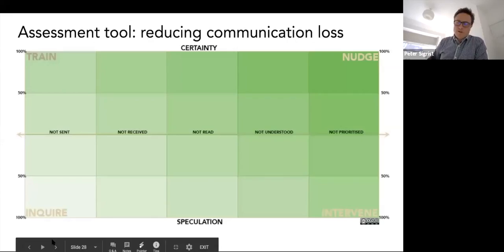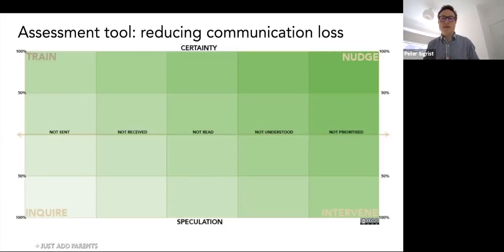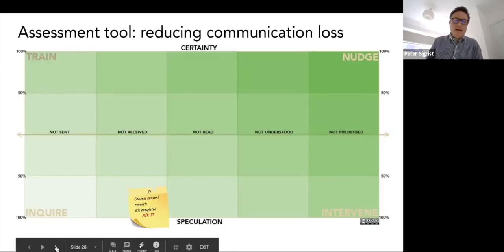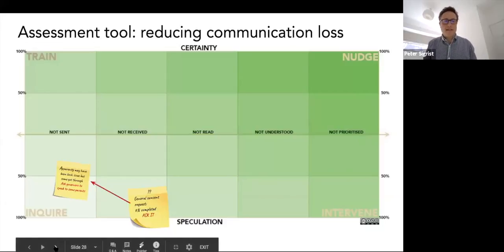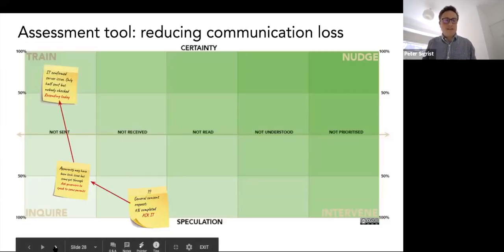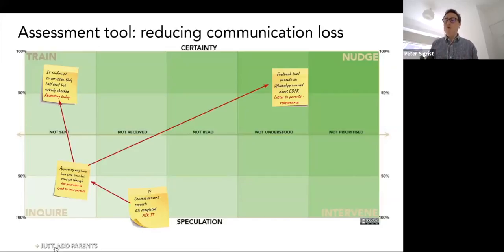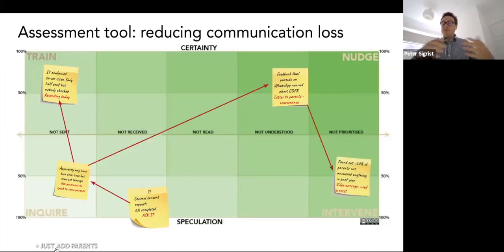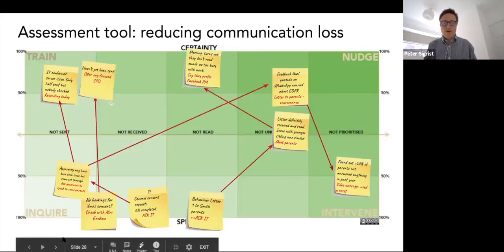Chapter 8 Troubleshooting tool Just Add Parents W1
Chapter 8 of Workshop 1 - the first Just Add Parents free parent communication workshop for school leaders and teachers. This chapter explains a tool used to reduce communication loss.